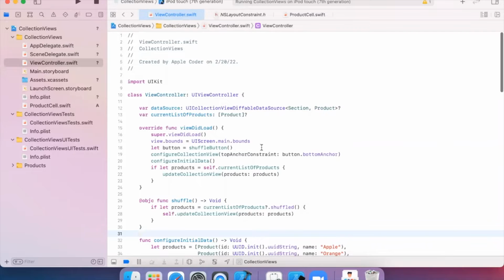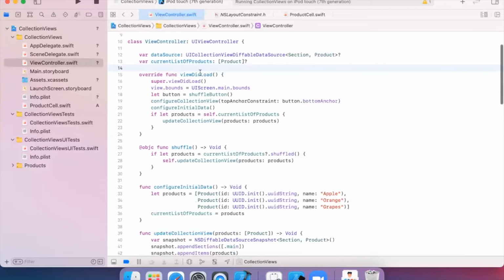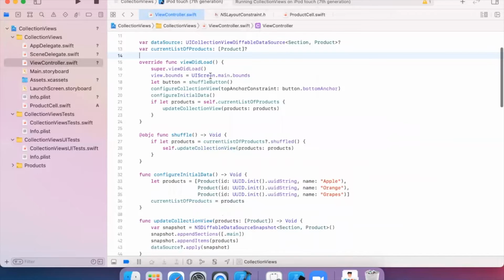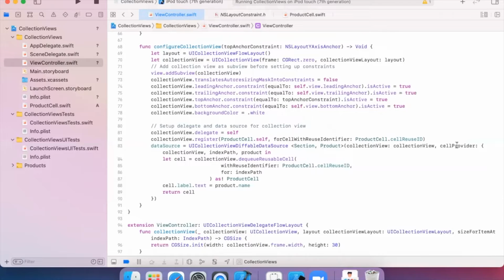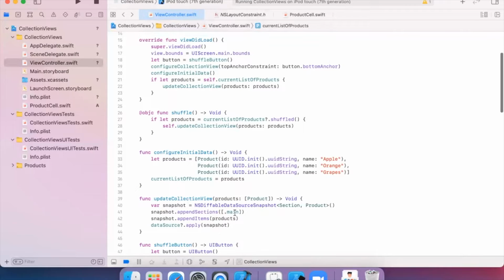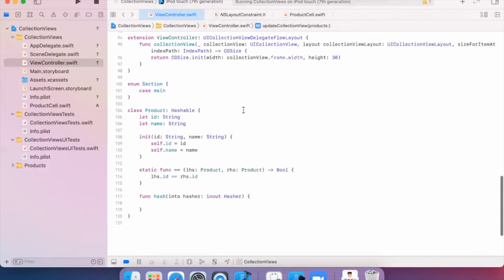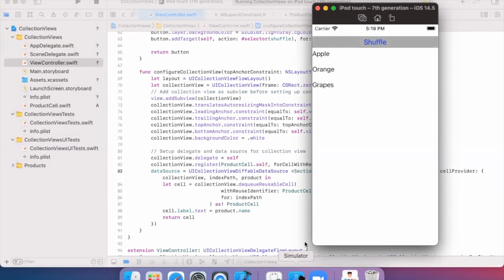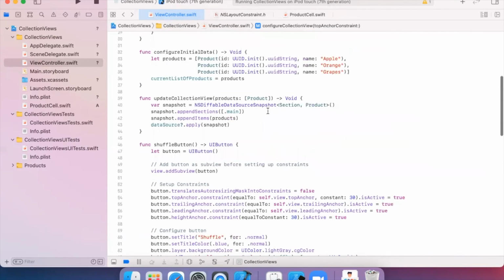How to update list of data in iOS app?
In this video, you will learn how to use the diffable data source provided by UICollectionView to make simple changes to the data backed by the collection view